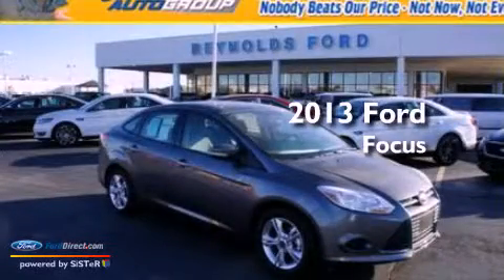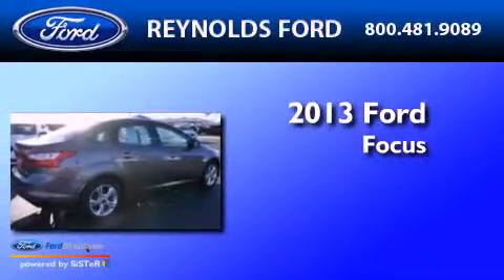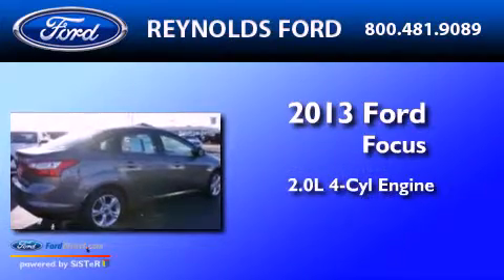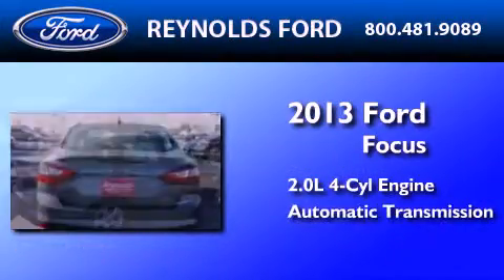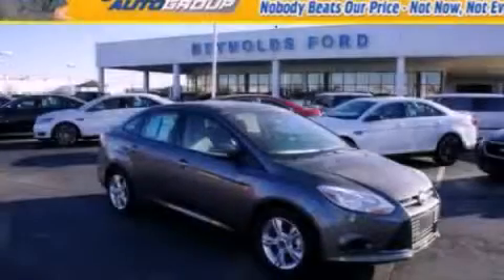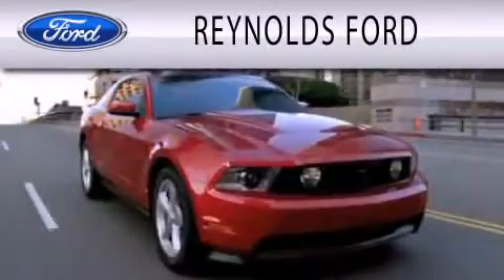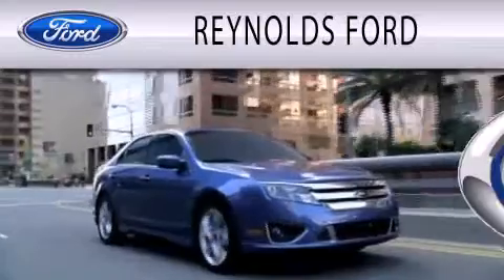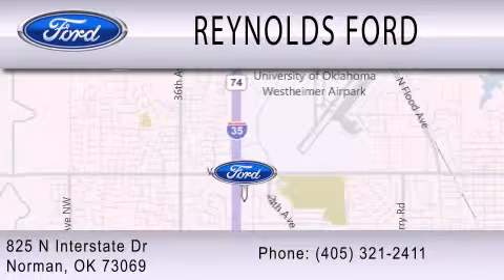2013 FORD FOCUS Norman OK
Year : 2013
 Make : FORD
 Model : FOCUS
 Engine : 2.0L I4 16V GDI DOHC FLEXIBLE FUEL
 Trans . : AUTOMATIC
 Exterior : STERLING GRAY METALLIC
 Miles : 5
 Interior : MEDIUM LIGHT STONE
 Stock : FCD258